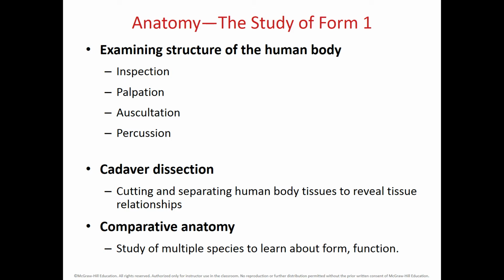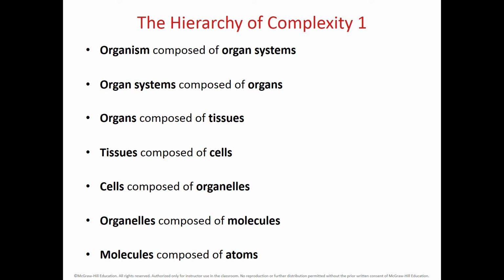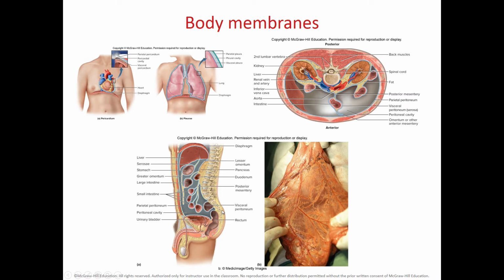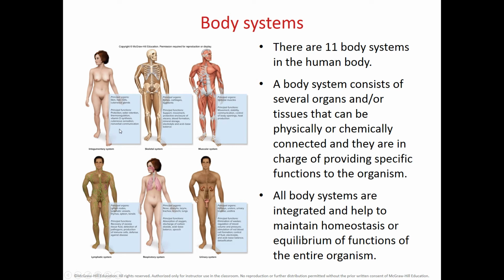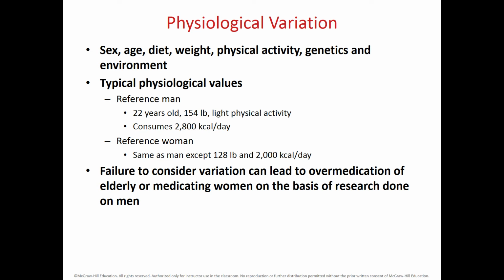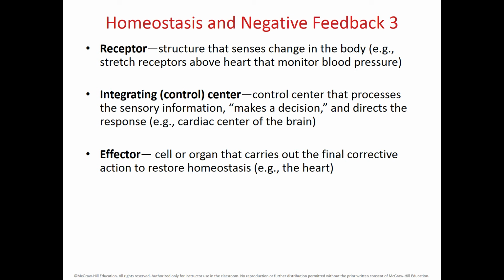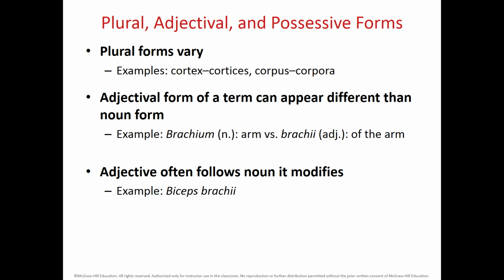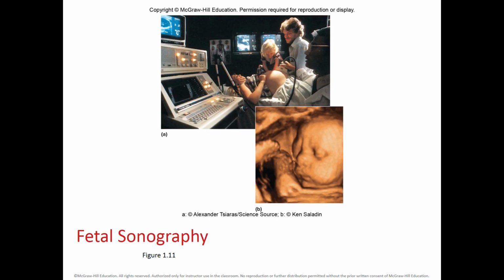Chapter 1 Major themes of Anatomy and Physiology